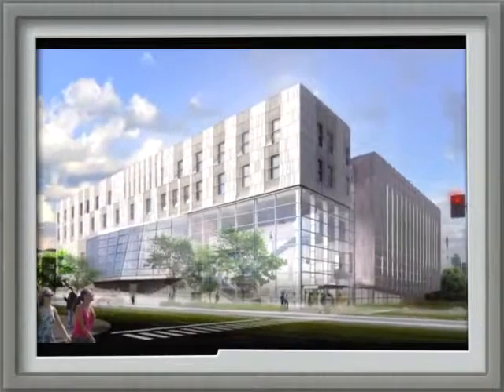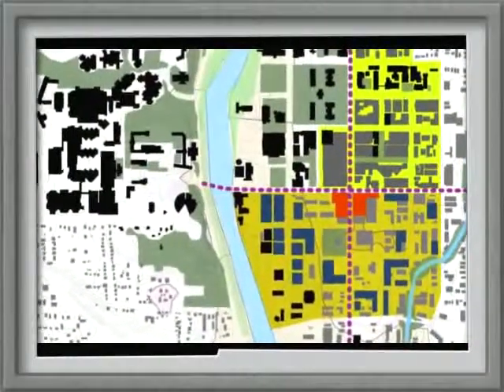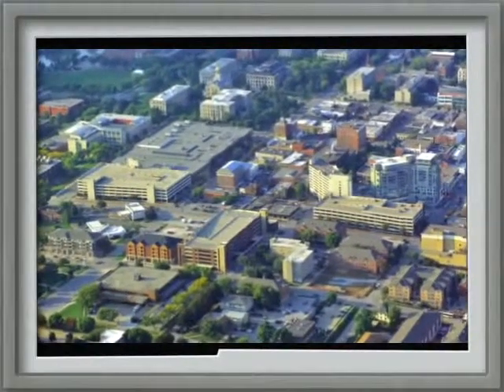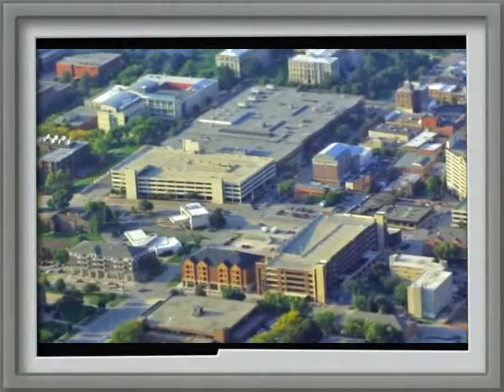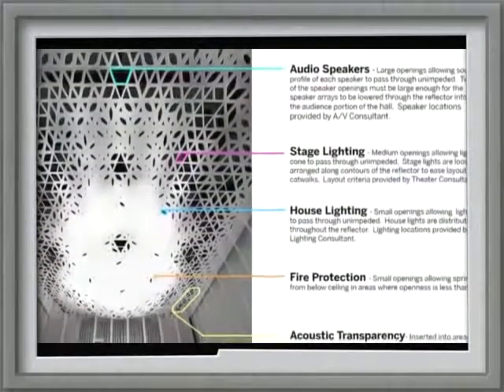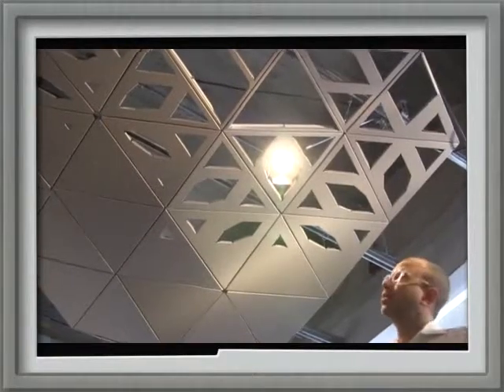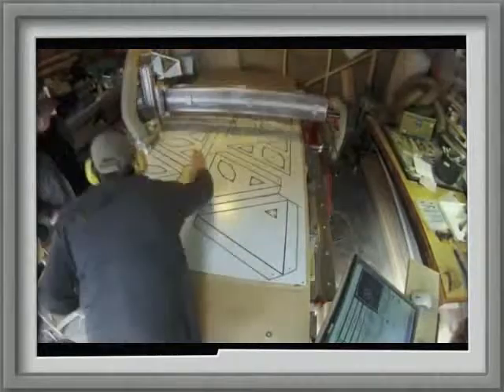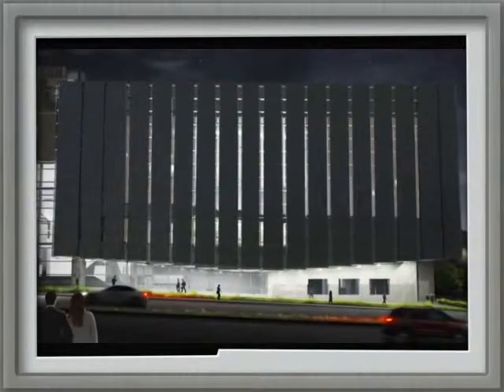University of Iowa School of Music Introduction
an introduction to the architectural design by 3 of the project's principal designers